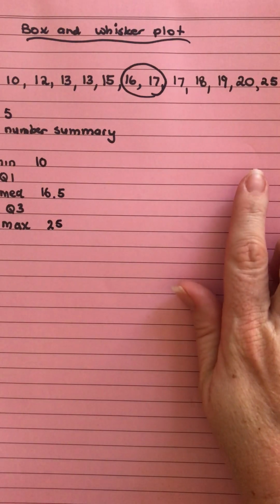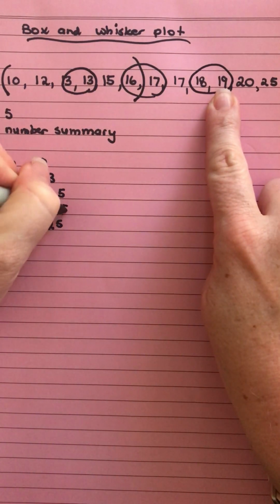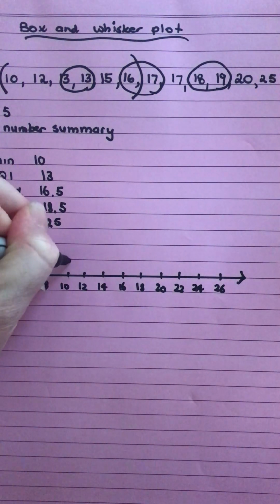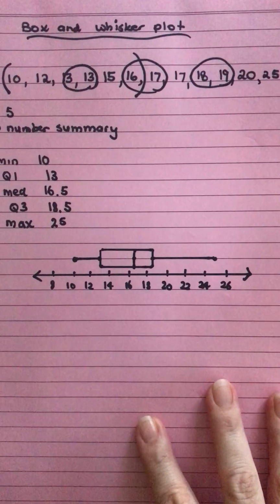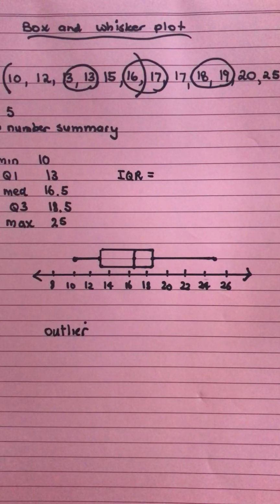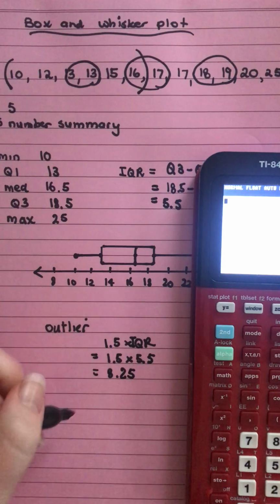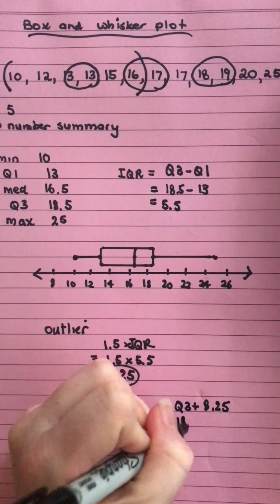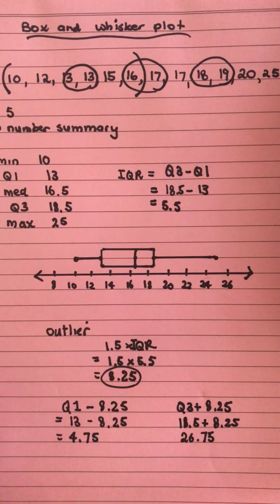How to draw a box and whisker plot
How to draw a box and whisker plot box and whisker plot #5 number summary quartiles interquartile range